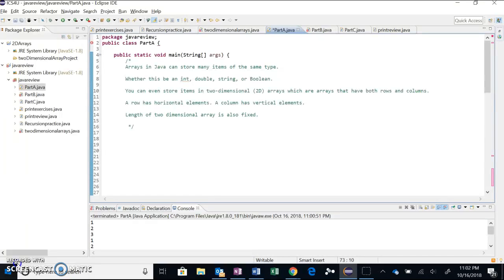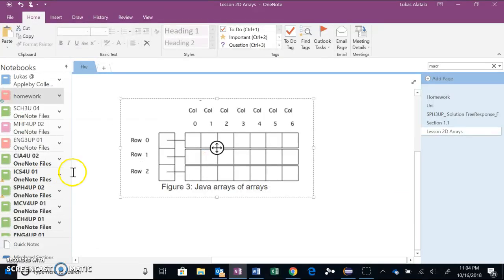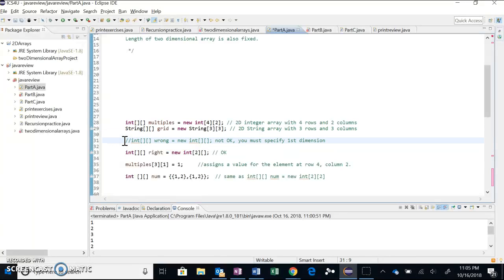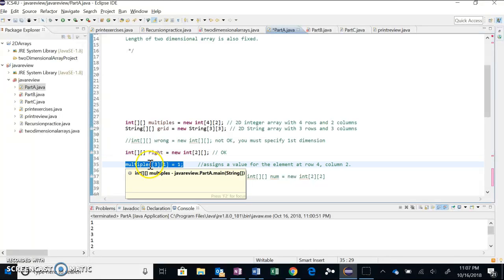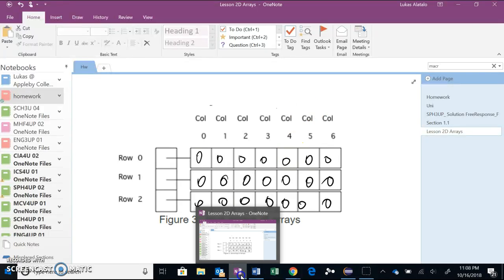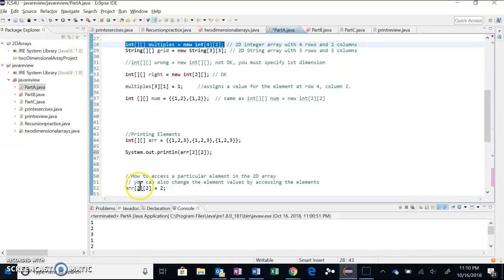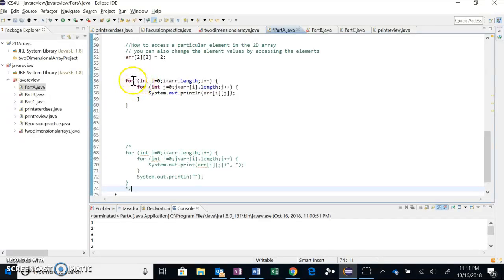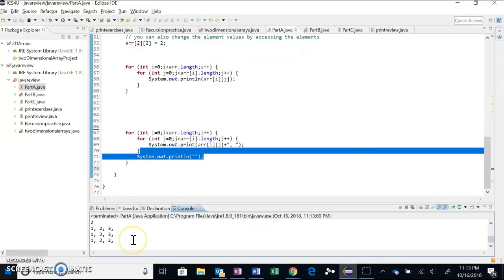2D Arrays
2D arrays